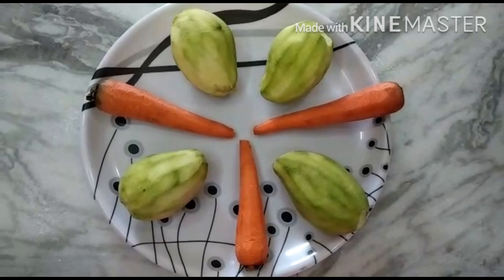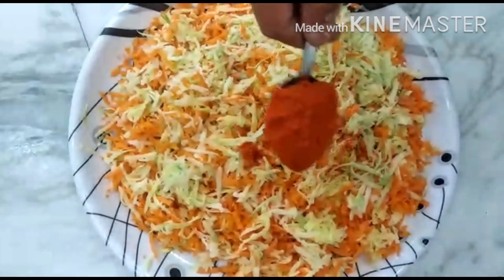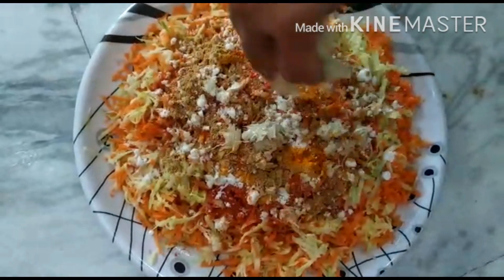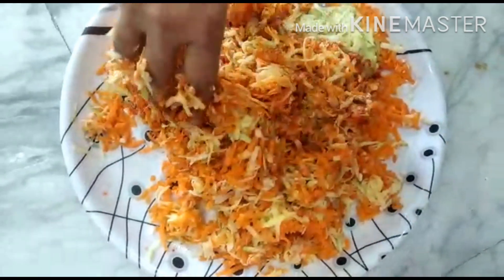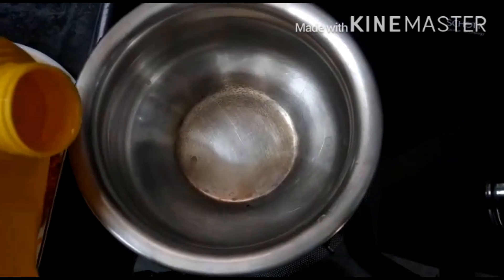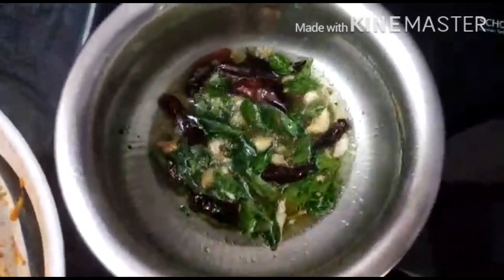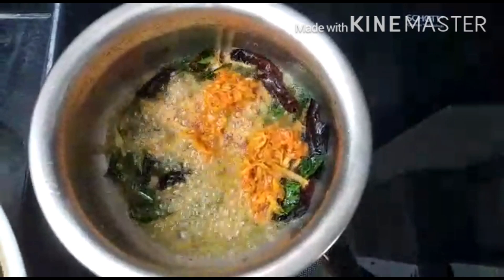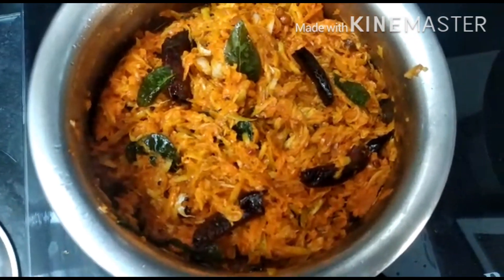mavidikaya carrot thurumu chutney //prepared by amma@sridevi//Andhra special